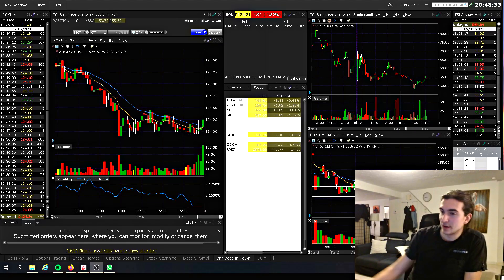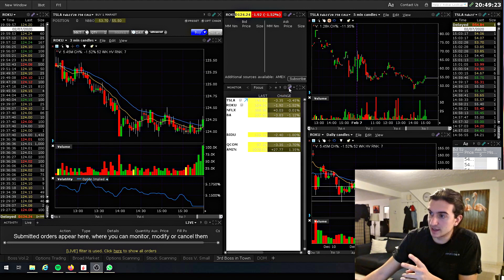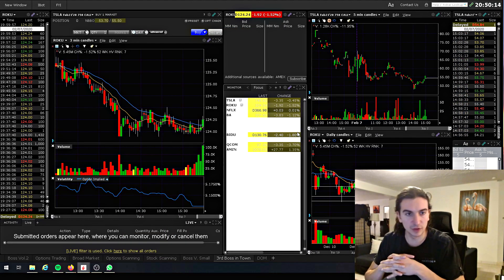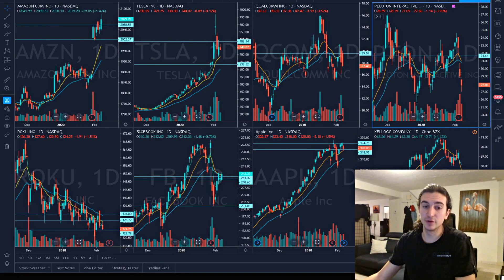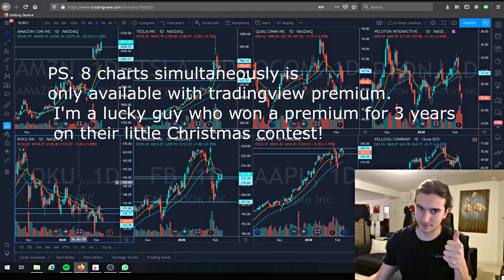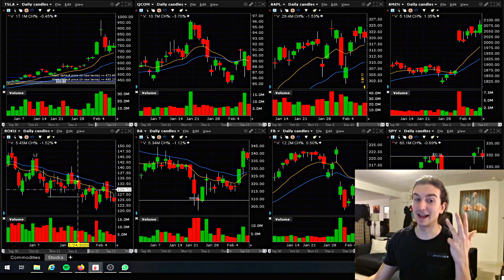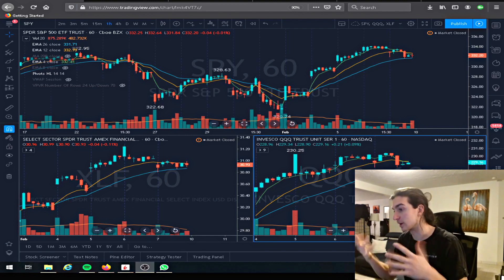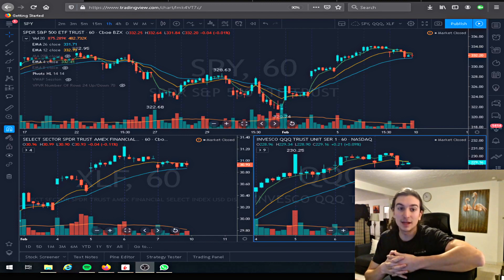Simple Pro Trading Layout (IBKR TWS , Tradingview Layouts for Day Trading)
👨‍💻 Frustrated with IBKR? *Get Expert Help:*

This video shows a few screen layouts that we were using with the software TWS and web platform Tradingview for trading stocks.